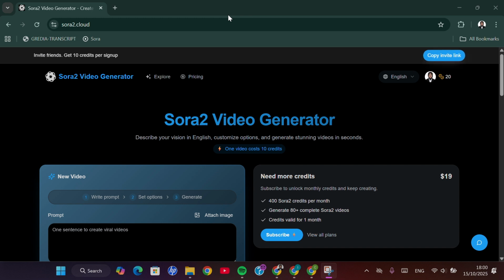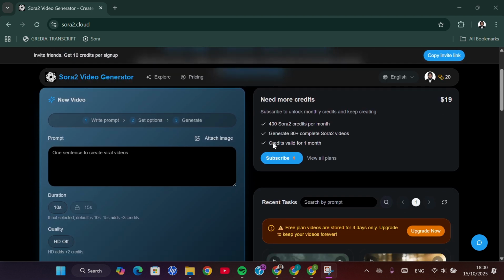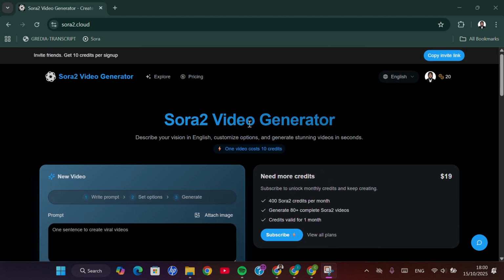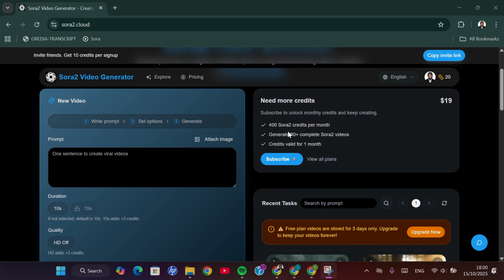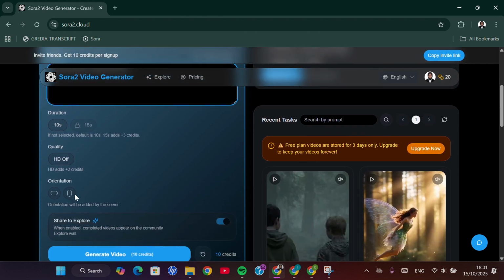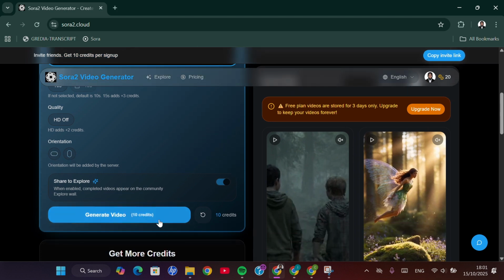Create Realistic AI Videos - Sora 2 Free Tutorial (No VPN or Code Needed)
Learn how to create stunning realistic AI videos with motion and sound using Sora 2 — completely free, no VPN or invitation code required! 🎥 Follow this step-by-step guide to access Sora 2, earn free credits, and generate amazing AI videos effortlessly.

🎬 How to access Sora 2 for free
💰 Get 10+ bonus credits easily
🧠 Generate realistic AI videos with sound
🌍 No VPN or invitation code needed
⚡ Full beginner-friendly tutorial